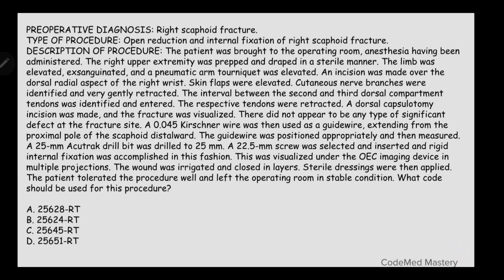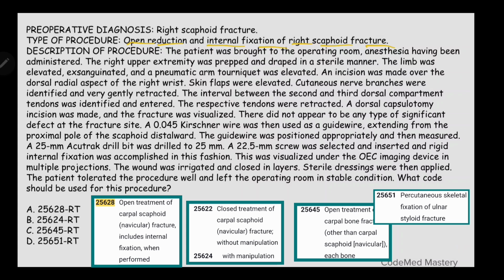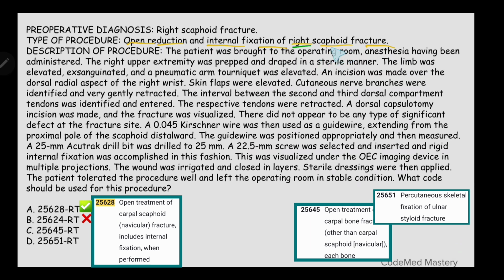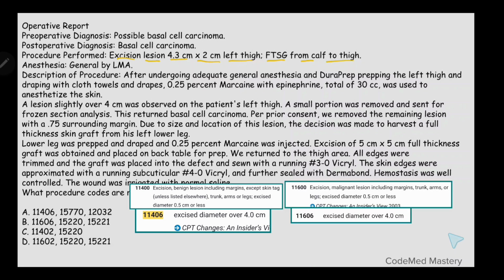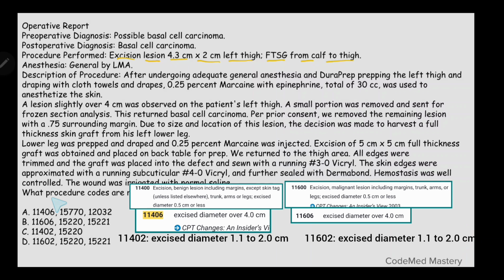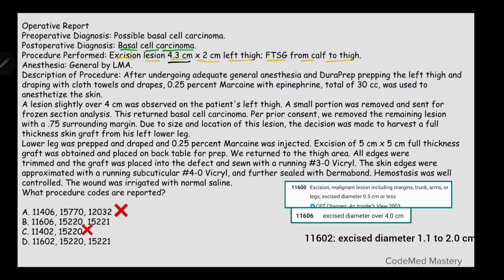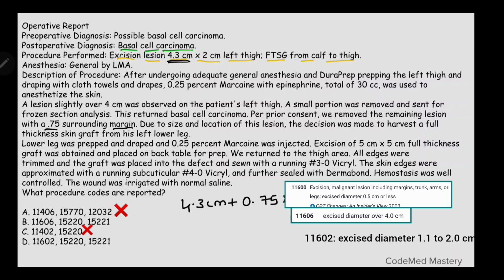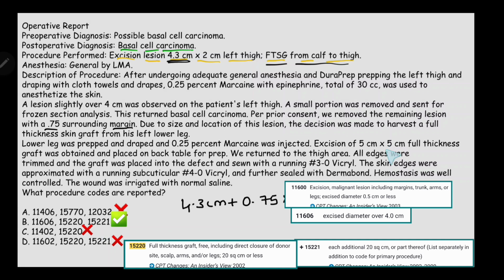Case Study Practice Questions for CPC Exam | Medical Coding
Prepare for the CPC exam with these case study practice questions. Sharpen your medical coding skills and ace the exam with these helpful examples.

To STUDY more on CASE STUDY and solve MORE Questions, check the PLAYLIST - CPC Exam Case Studies.

Timestamps:
Introduction: (00:00)
Case study 1: (00:24)
Case study 2: (02:44)